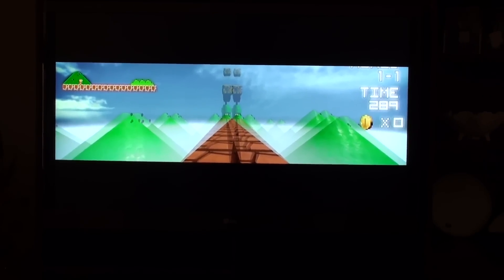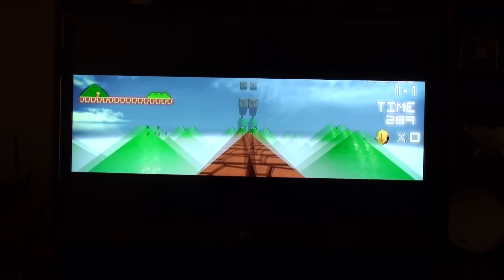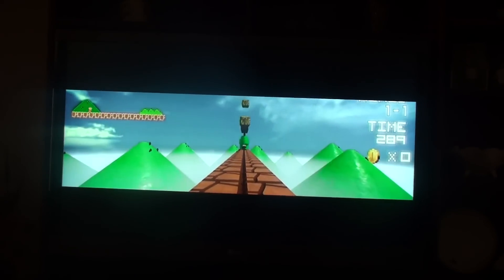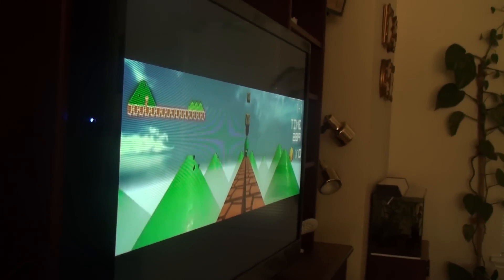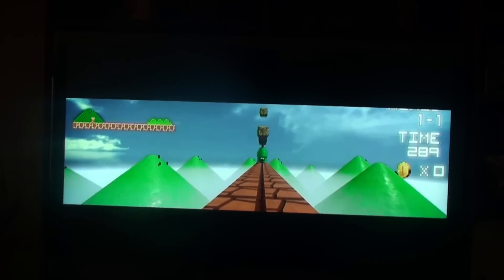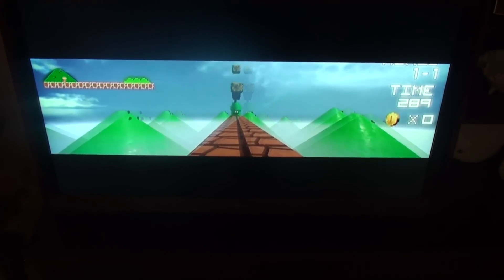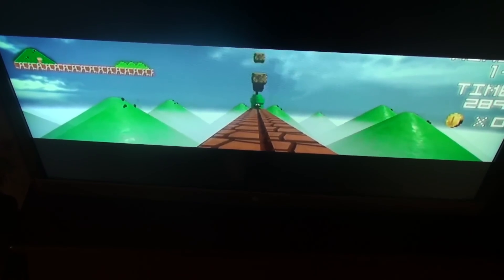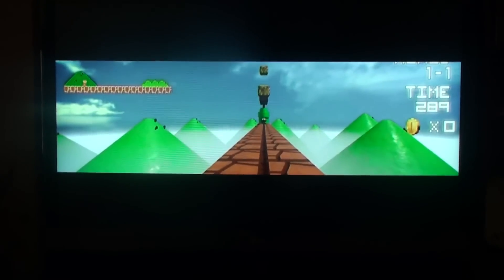LG 3D TV Vertical Viewing Angle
investigates the sensitivity of vertical viewing angle when viewing 3D content.